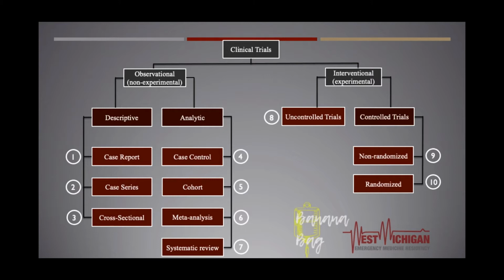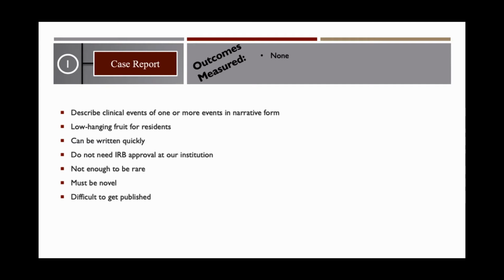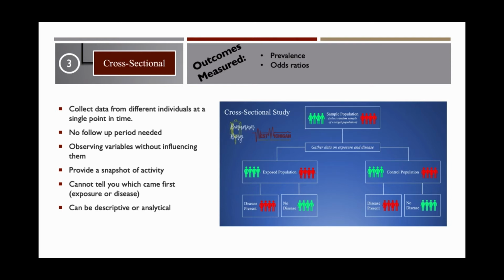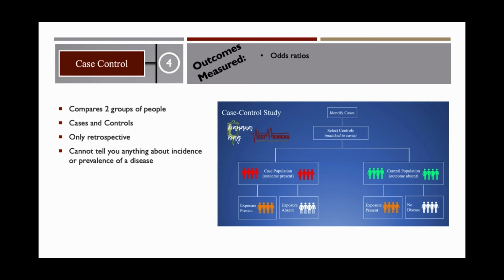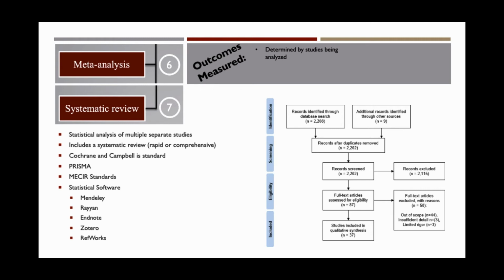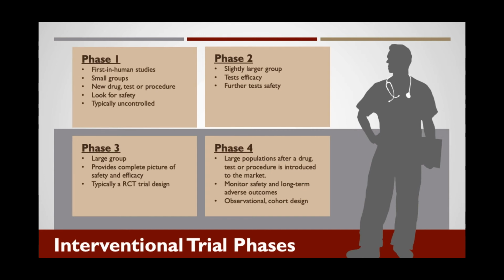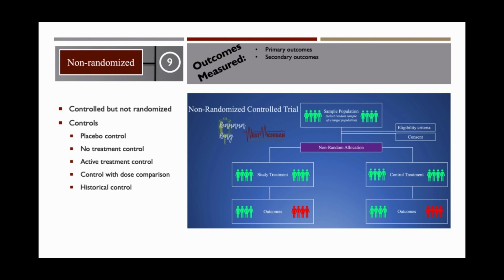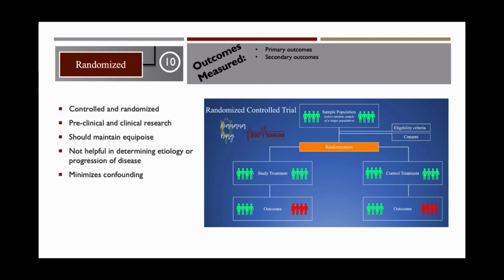Research Series 3 - Intro to Clinical Research Design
Research methodology can be a bit confusing. This article aims to summarize the basic understanding of the general research design methodologies as well as the type of answers each design can provide.